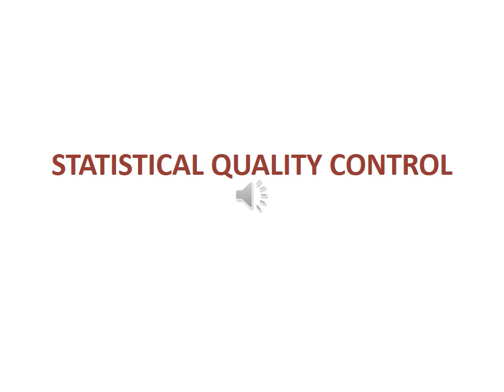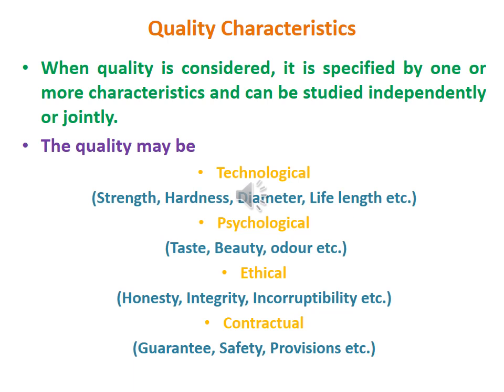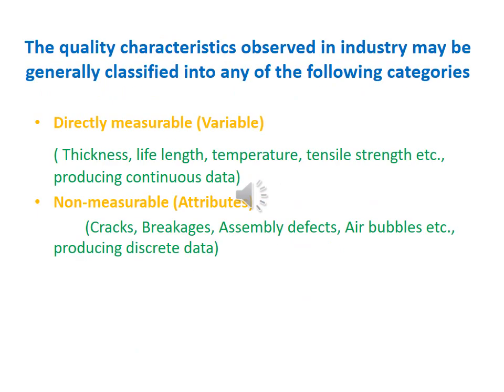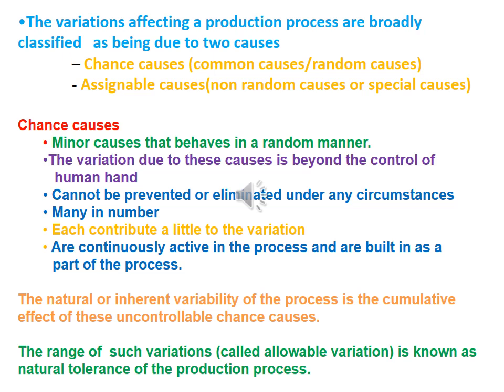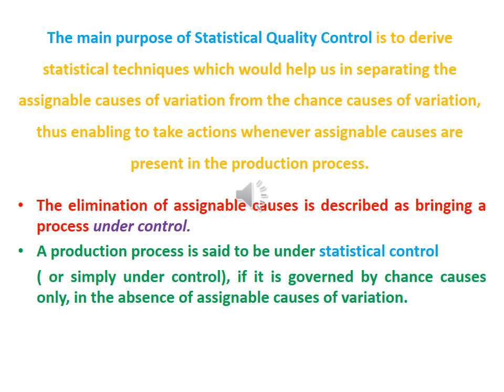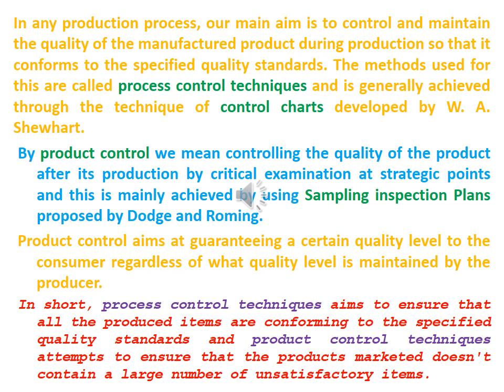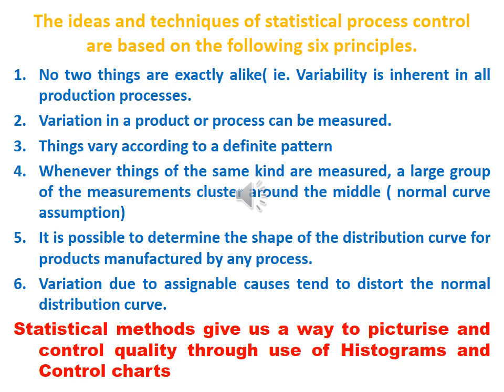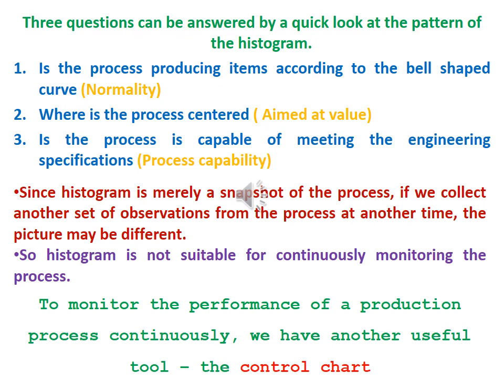Statistical Quality Control - Aim, objectives and Causes of Variation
This educational video explores the concepts of Statistical Quality Control - Aim, objectives and causes of variation Once the design of quality has been specified, the whole production process will be adjusted to manufacture the product according to the specifications.The problem arise from the fact that every manufacturing process exhibits variability, By watching this video, viewers will gain a better understanding of these key concepts and how they are working in manufacturing industries. Learn more about Statistical Quality Control - Causes of Variation by watching this video.